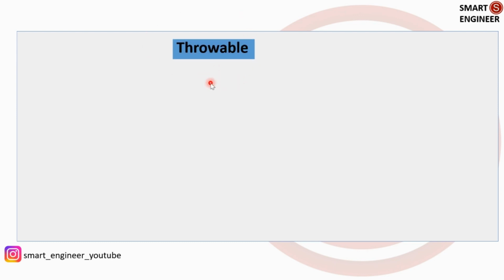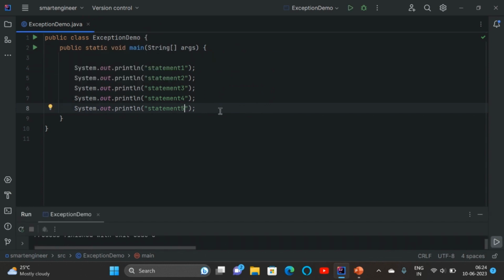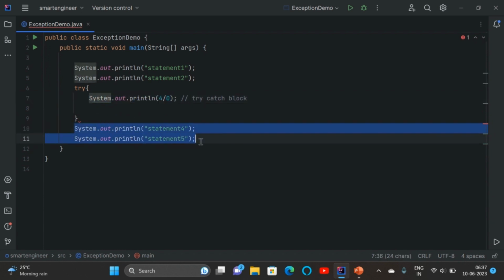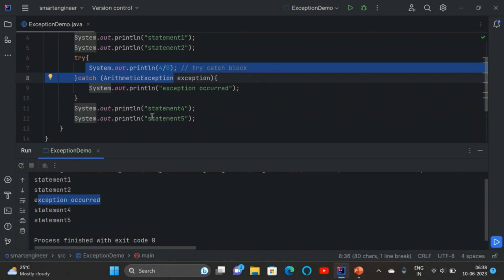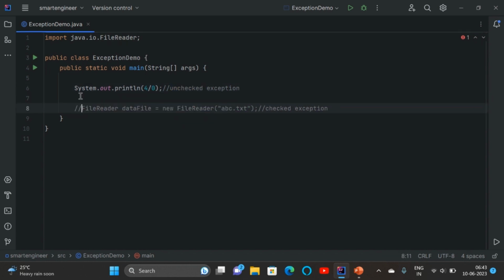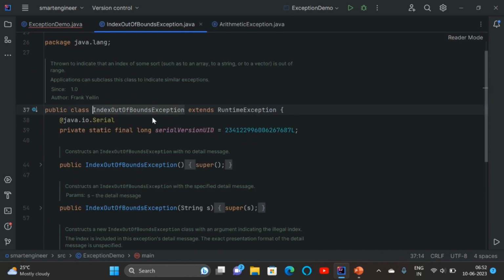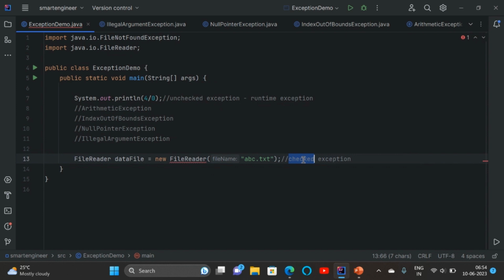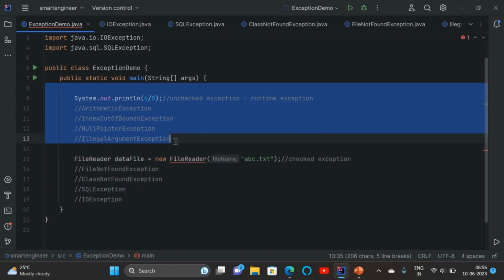Checked and unchecked exception in java